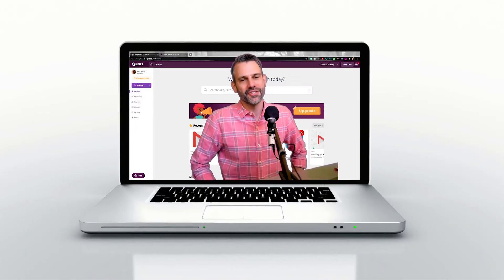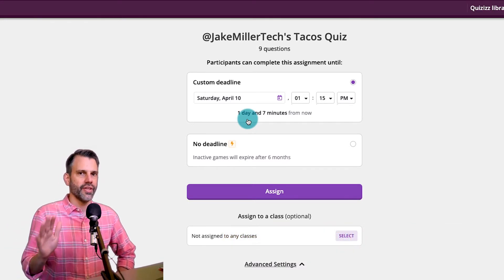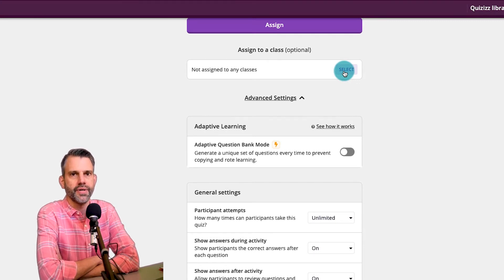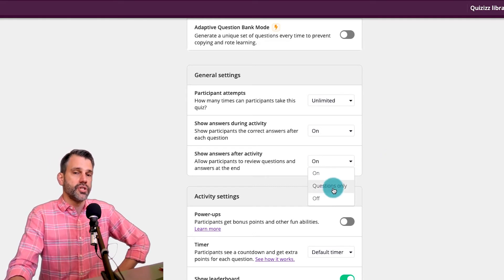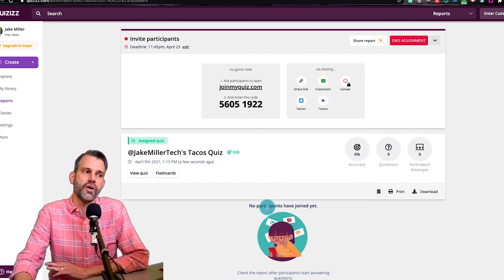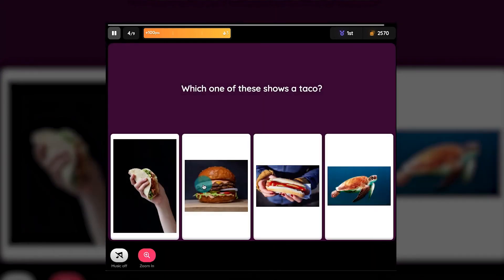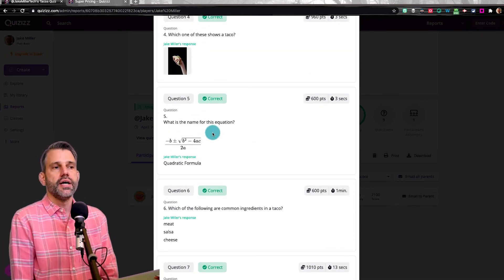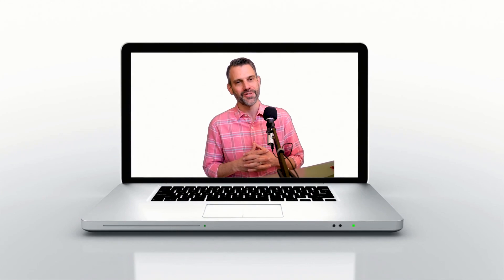Running an Asynchronous Quizizz Assignment or Game (Quizizz Video 3)